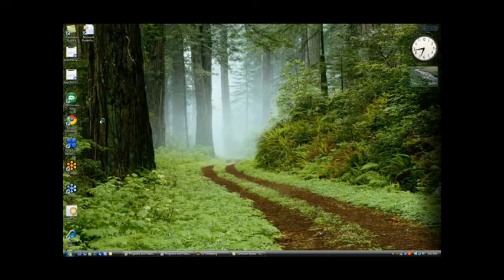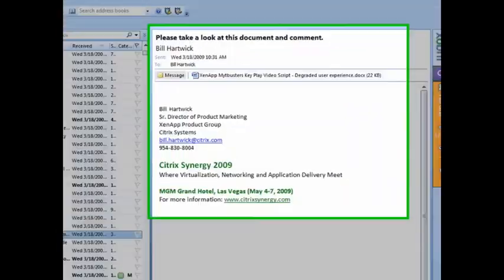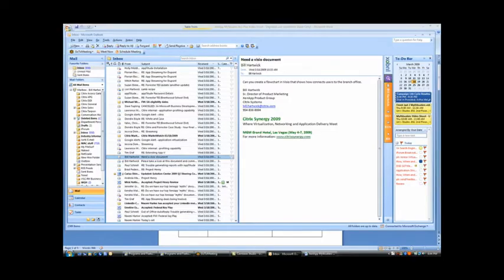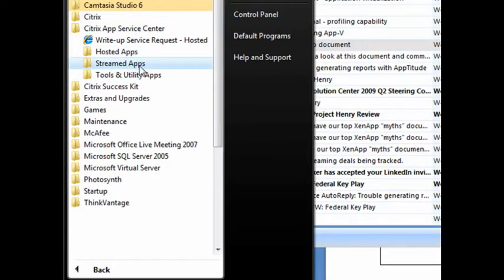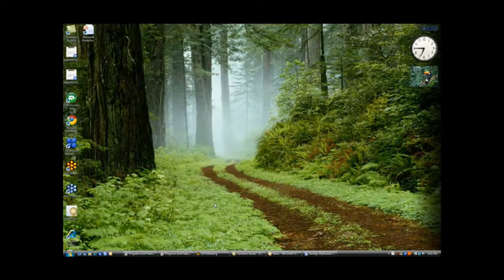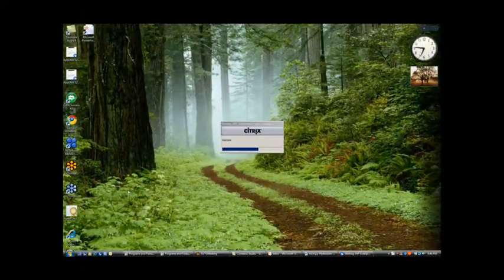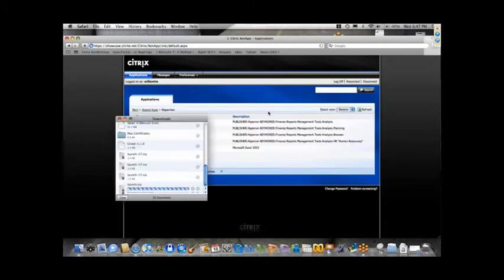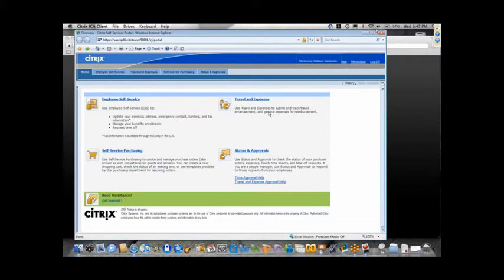XenApp Myth #5 - User expereience not as good as installed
Some people believe that apps delivered with XenApp are not as good as installed apps. This video shows that XenApp provides a "better than installed" experience.